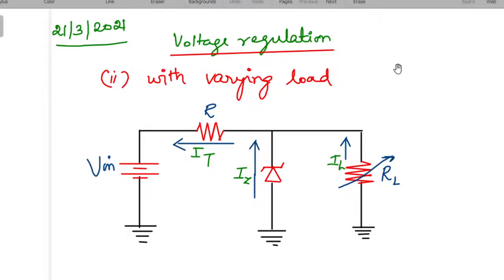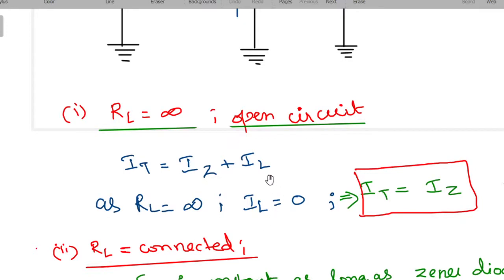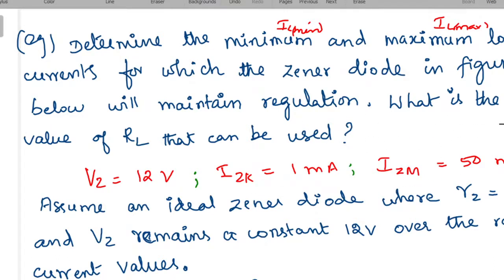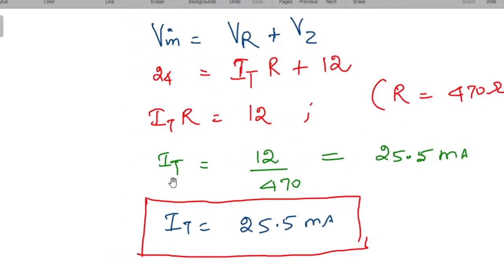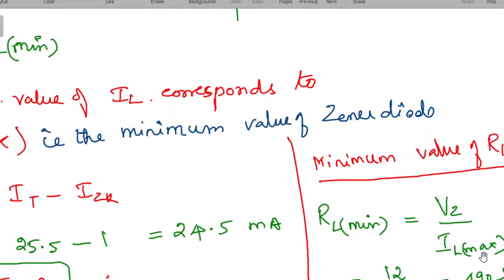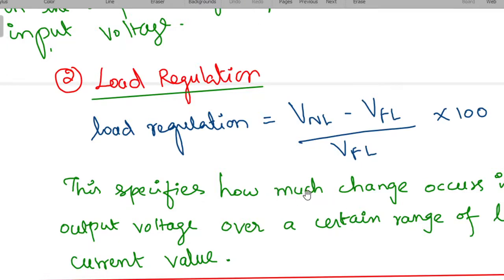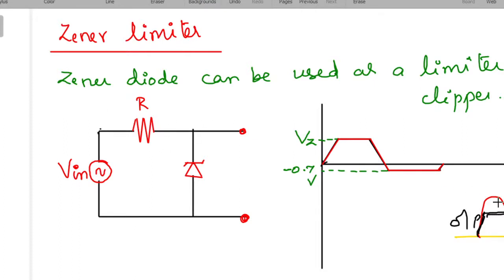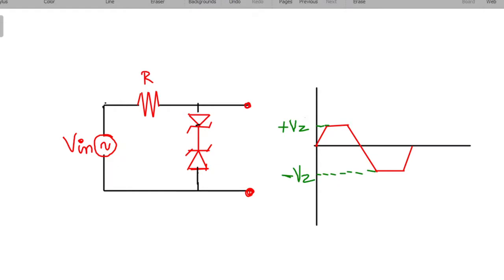zener part -output regulation II